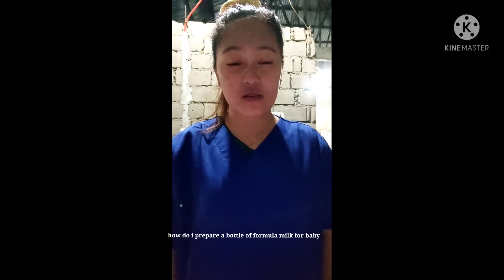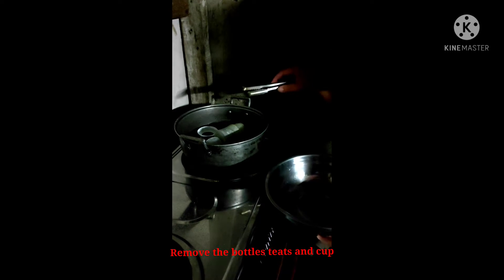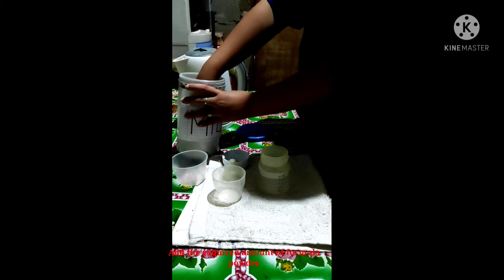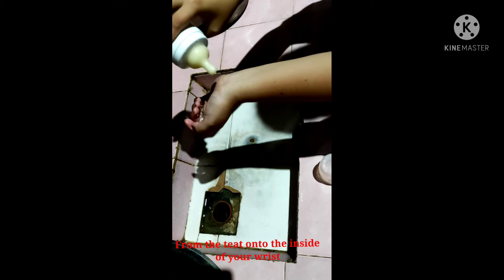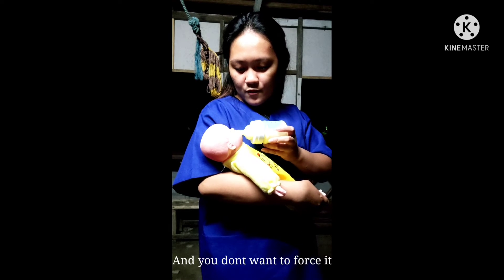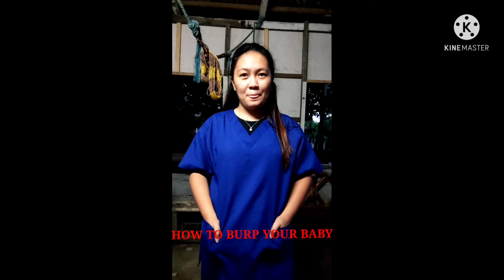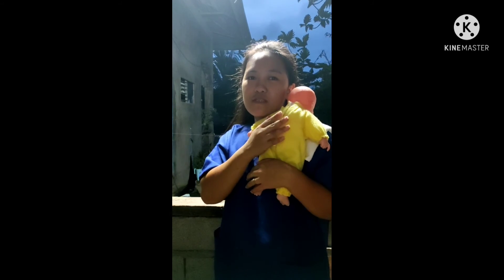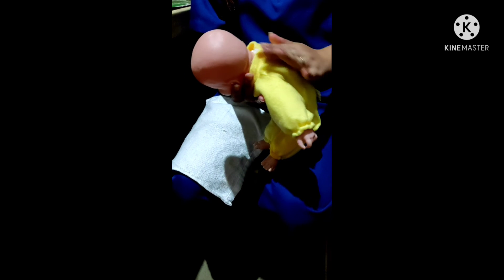How to formula milk bottle for baby,feeding a baby and burping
Hope you like this video😊😊 sorry sa edit hindi po marunong😊